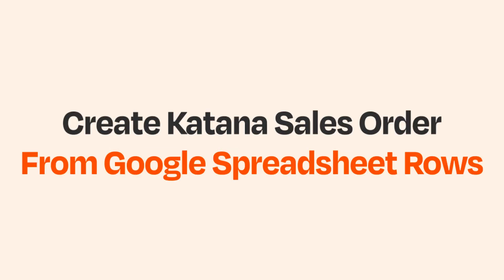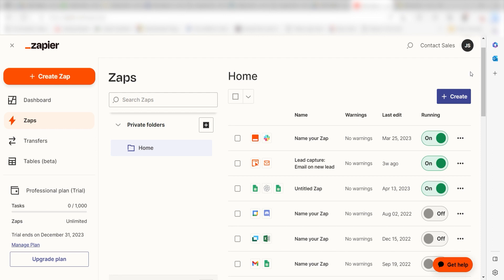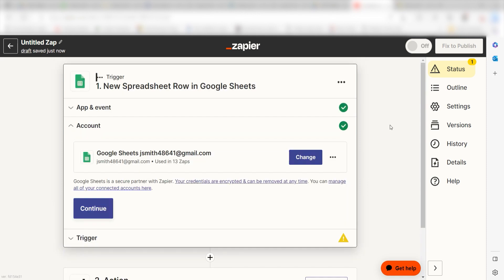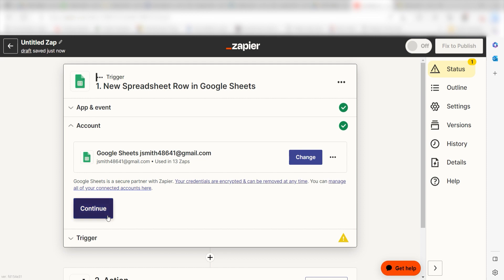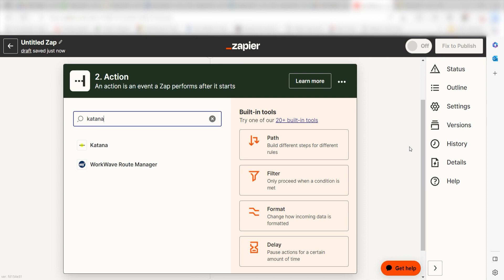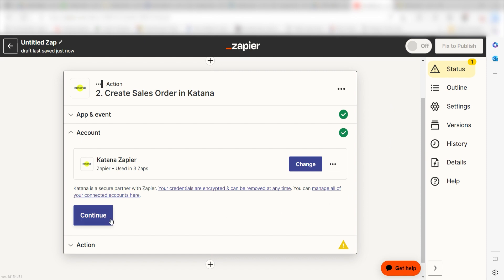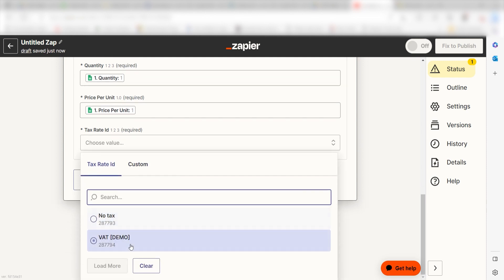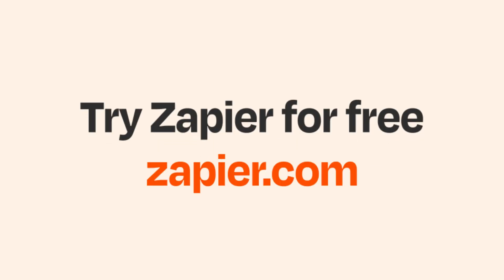How to Create Katana MRP Sales Orders from Google Sheets Rows with this Easy Zap Tutorial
Do you want to know how to create Katana MRP sales orders from Google Sheets rows with this zap? Then this easy zap tutorial is for you!

Spend less time on busy work and more time focused on what matters most.

No need to worry about security. Zapier uses industry standards for encryption and safety. The link to more information regarding Zapier's Safety and Trust Page can be found